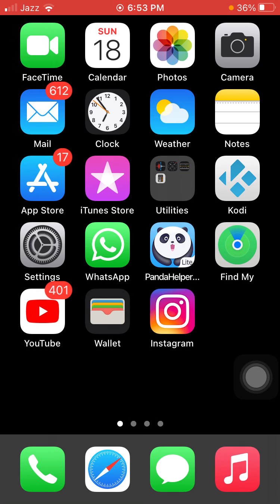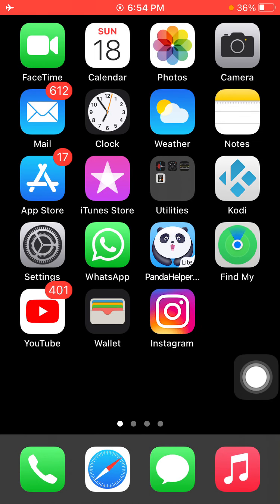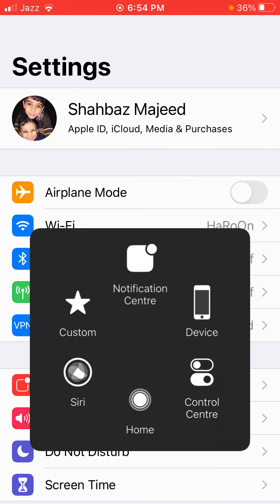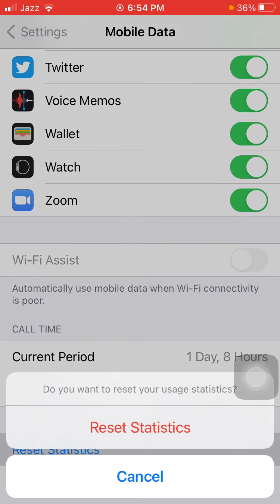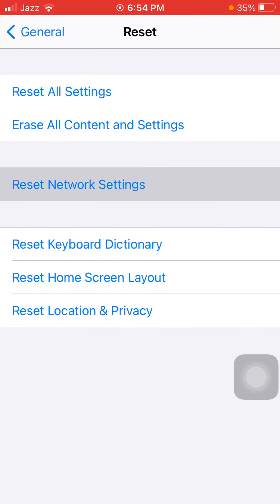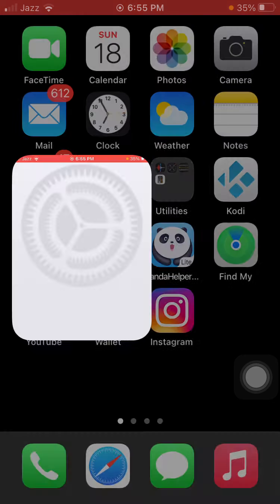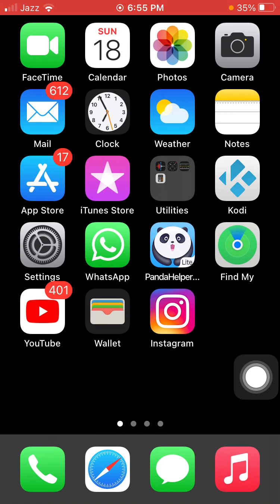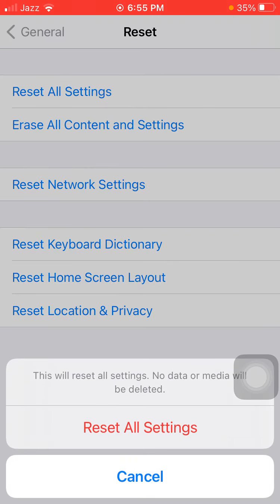How to Fix iPhone Cellular Data Connectivity Issue after iOS update || iOS 15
why is my cellular data not working on my iphone
why is my cellular data not working on iphone 7
iphone cellular data settings missing
iphone 12 cellular data not working
manually update carrier settings iphone
cellular update failed iphone 7
cellular data not working on iphone 11
how to fix no service on iphone
7 Ways to Fix Cellular Data Connect Issue On iPhone
iPhone || How To Fix Mobile Data Connection Problem Solve
iPhone cellular data not working after iOS 15 update